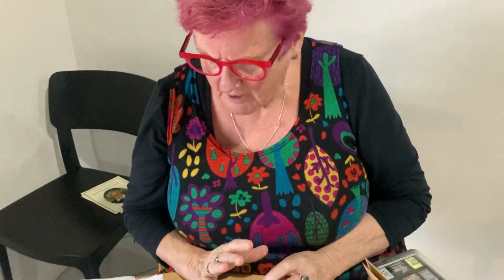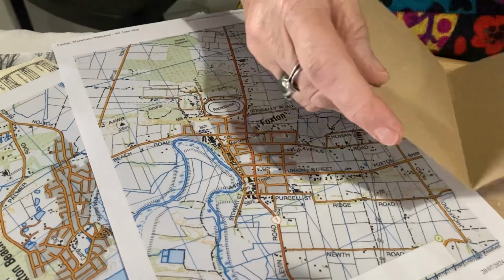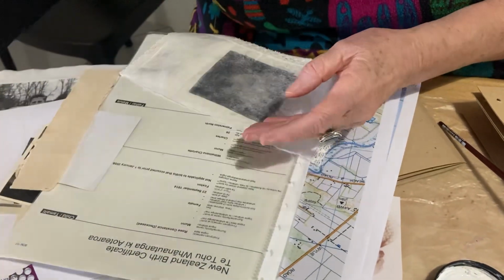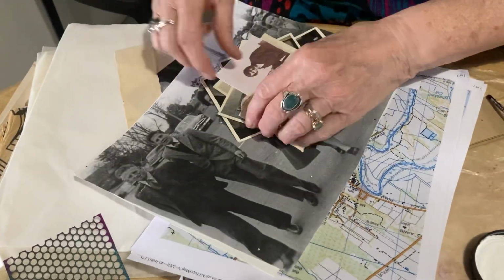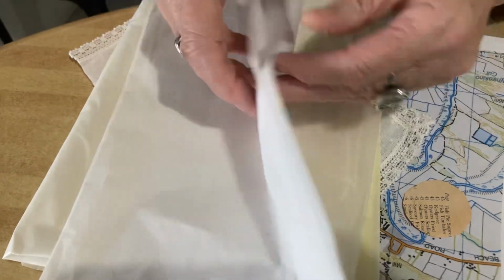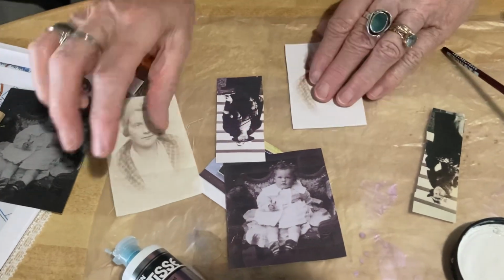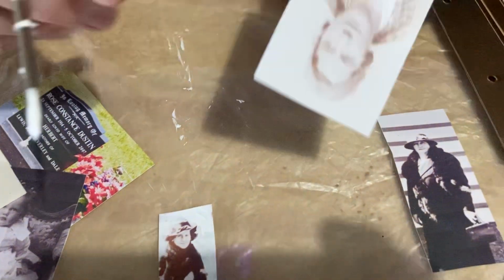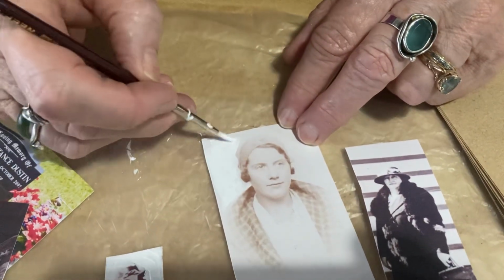Inspiration Monday- starting a family journal